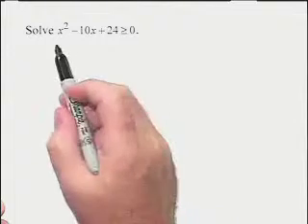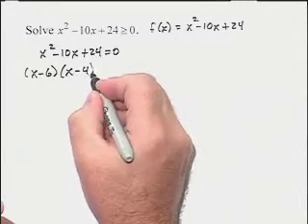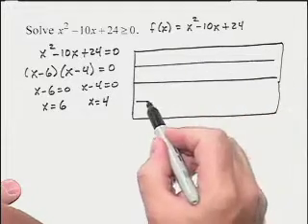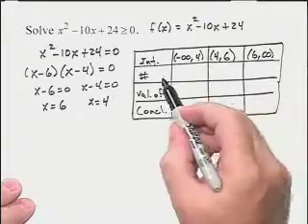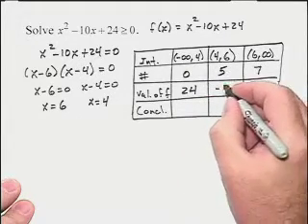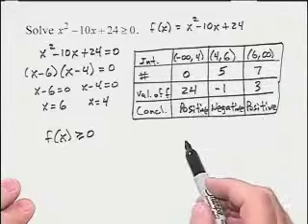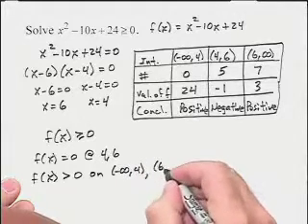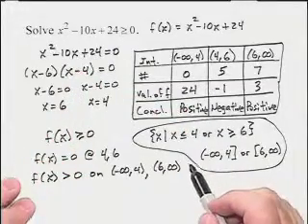Ch3 #8 ChapterTestPrepVideos Sullivan PREC 10e